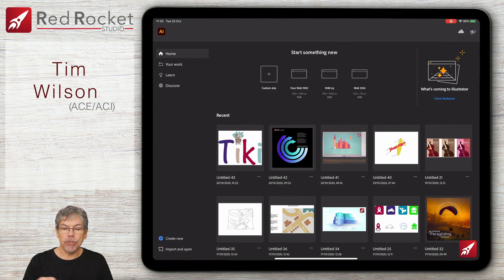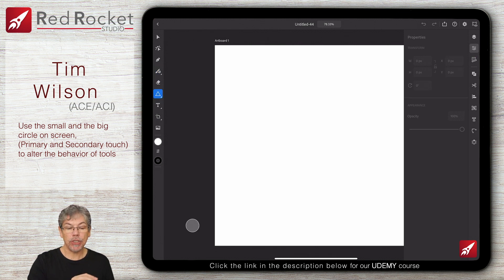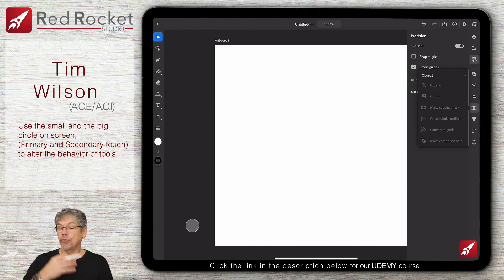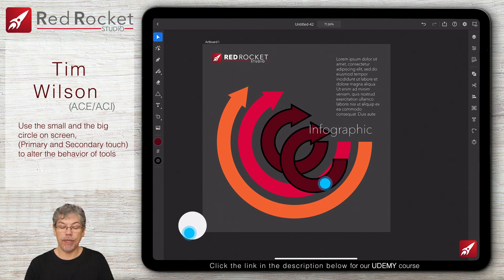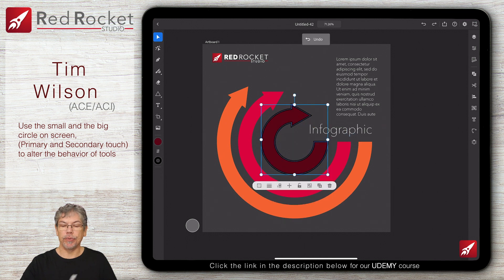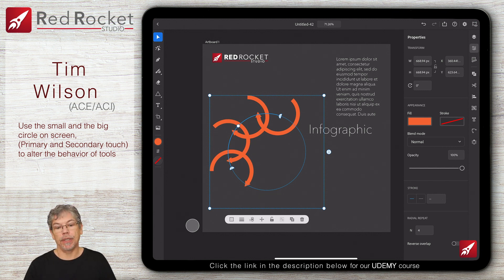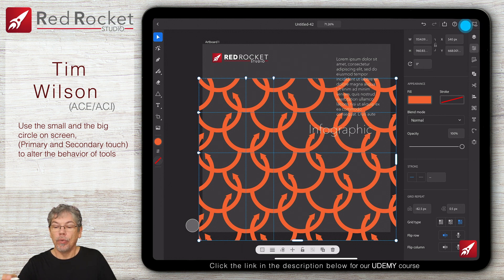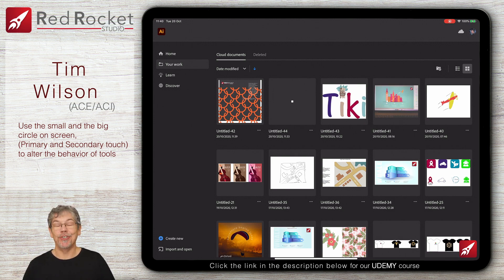Adobe Illustrator on the iPad - Review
Tim from Red Rocket Studio (ACE / ACI), introduces you to what you can learn on the new Adobe Illustrator for iPad with an overview of the features and a quick look into the radial and grid repeats.

Learn more on our full course where we have full lectures and projects to help you become an Illustrator on the iPad master.

HOW TO GET THIS COURSE AND OTHERS!

More coming!

Courses just $11.99

Also available on Udemy & Skillshare

Udemy Courses

We have a variety of Adobe and Affinity courses for desktop and iPad available.